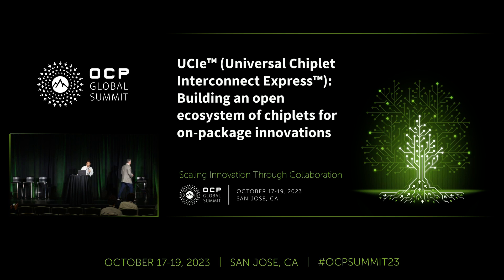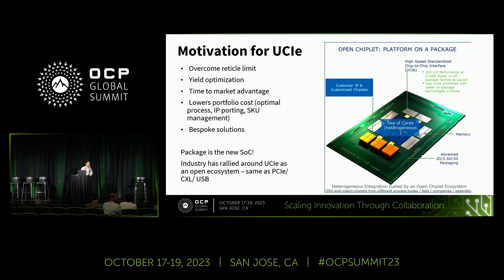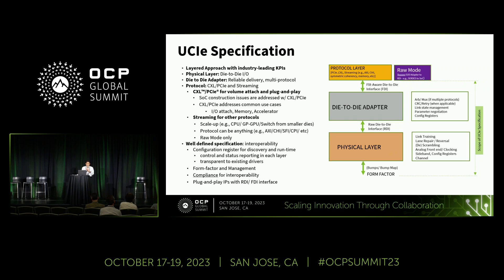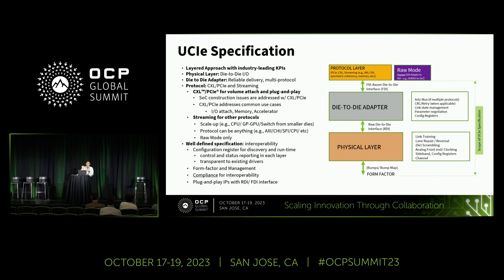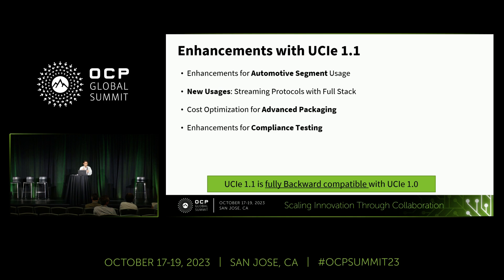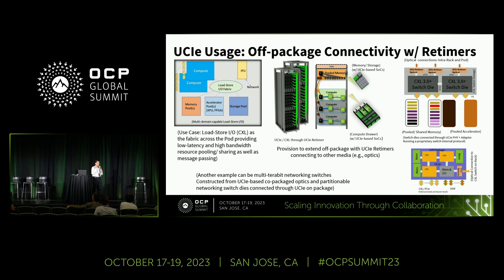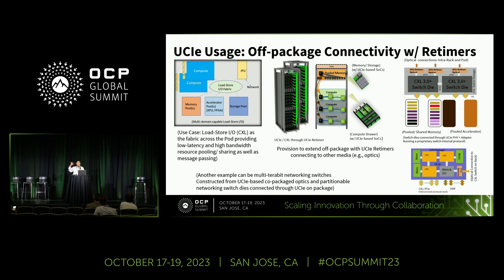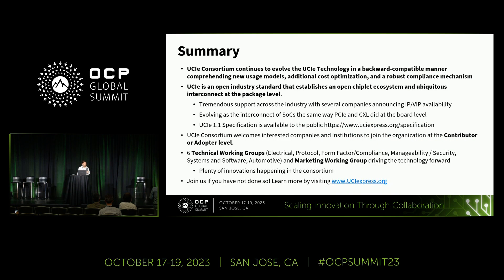UCIe™ (Universal Chiplet Interconnect Express™)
Building an open ecosystem of chiplets for on-package innovations

Presented by Debendra Das Sharma (Nereus Worldwide)

High-performance workloads demand on-package integration of heterogeneous processing units, on-package memory, and communication infrastructure to meet the demands of the emerging compute landscape. AI, ML, data analytics, 5G, automotive, and high-performance computing are driving these demands to meet the needs of cloud computing, intelligent edge, and client computing infrastructure. On-package interconnects are a critical component to deliver power-efficient performance with the right feature set in this evolving landscape.

The UCIe 1.0 specification provides a complete standardized die-to-die interconnect with physical layer, protocol stack, software model, and compliance testing. The specification leverages the established PCI Express® (PCI-SIG®) and Compute Express Link™ (CXL™) industry standards.